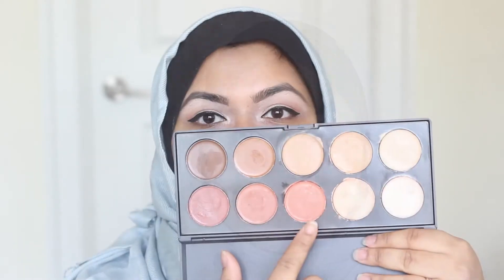Cover Discolouration, Acne Marks, Dark Circle | Flawless Skin Routine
Products used for covering:
Corrector: Orange concealer from BH Cosmetics Concealer palette
Foundation: MAC NC 37 Studio Sculpt
Concealer: Maybelline Fit Me concealer